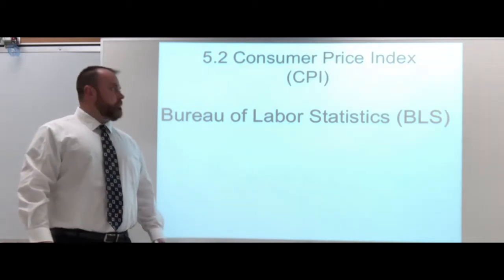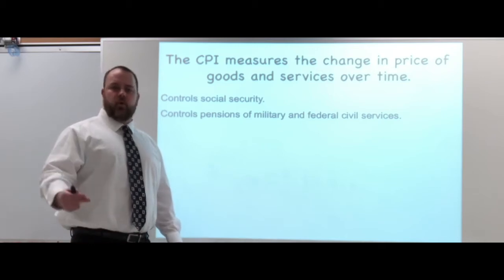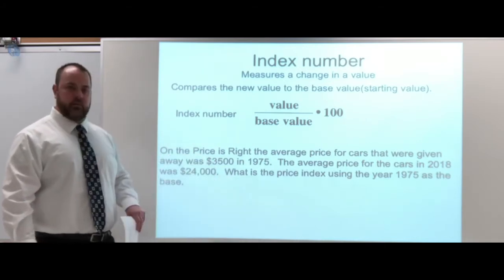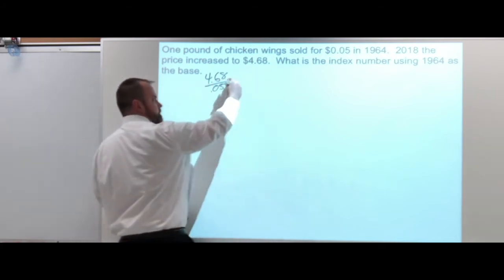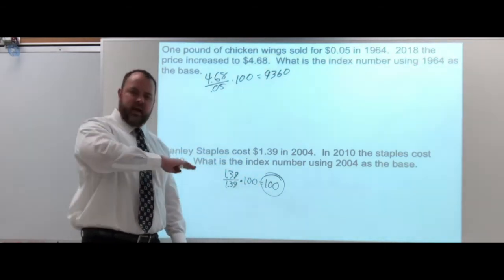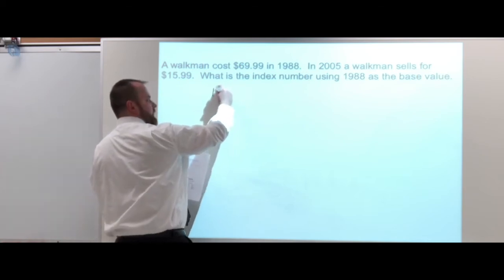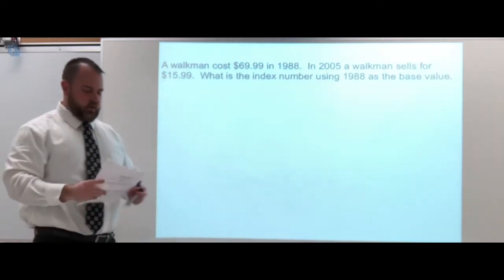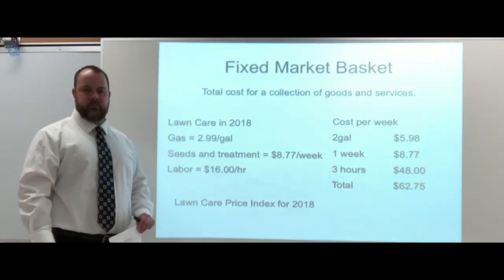5 2 Pro Stat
Consumer price index, index number